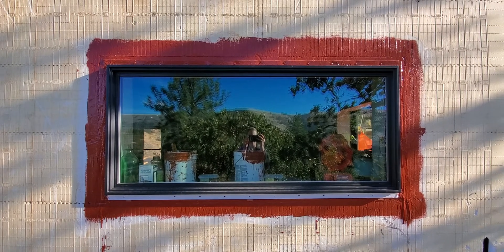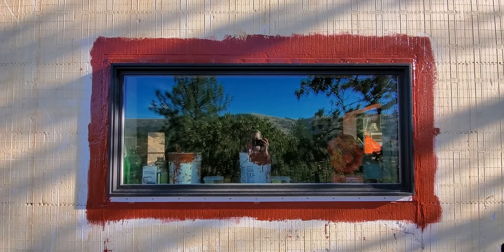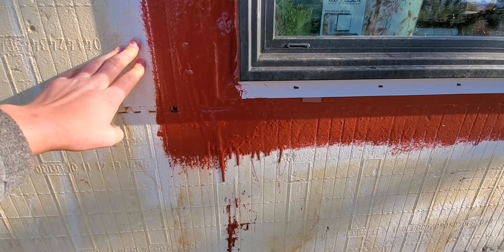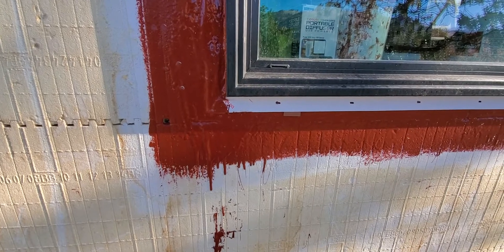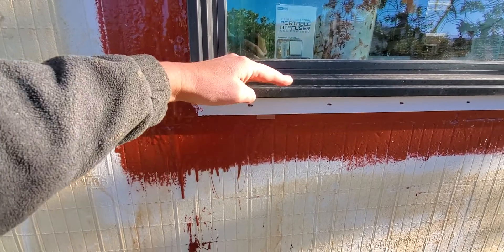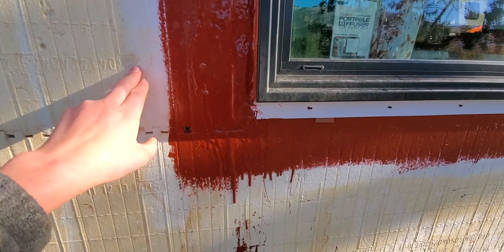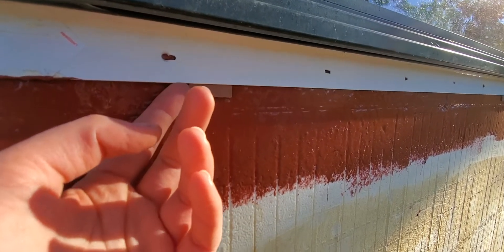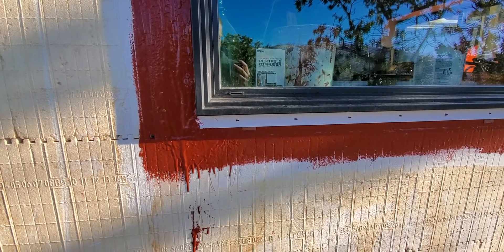ICF Window Flashing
Learn about how we prepared our ICF rough openings, why we decided on a liquid flashing and which products to consider.